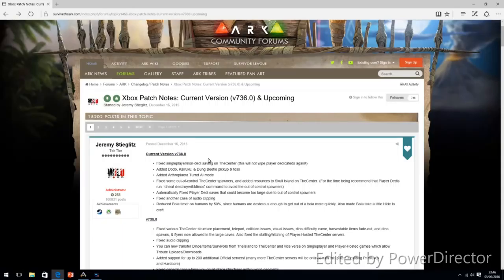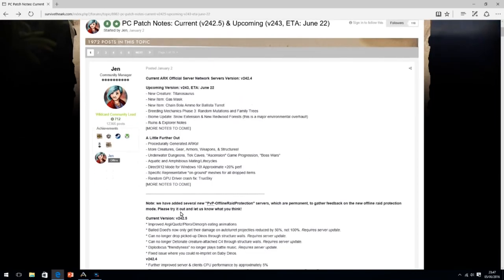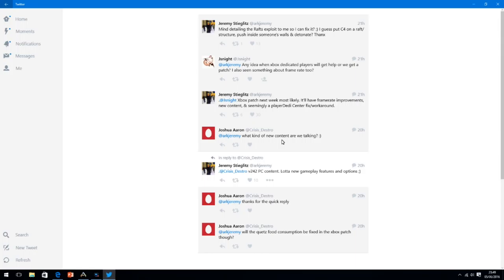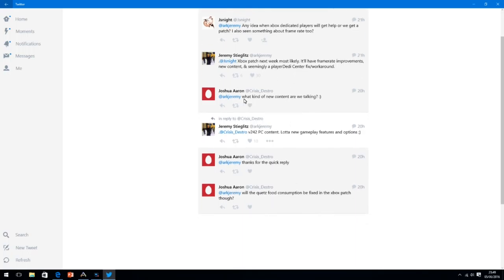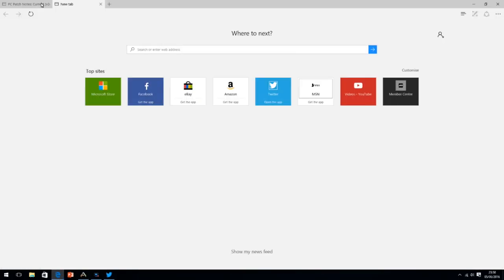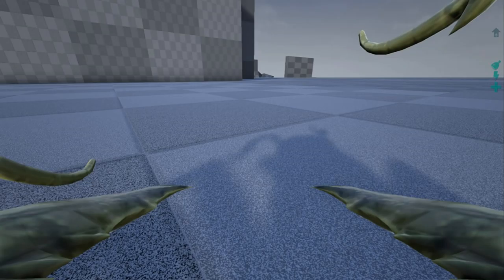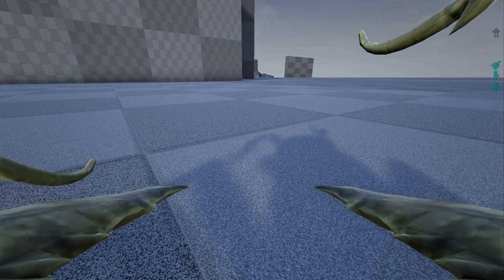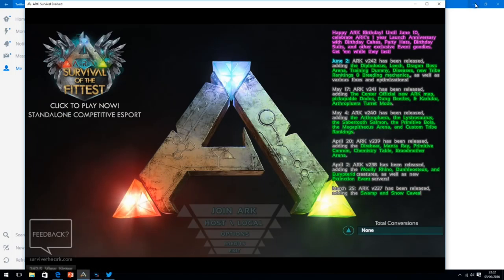ARK XBOX ONE Dragon Update Incoming / Praying Mantis New Creature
I show you a new creature plus the release window of update 736 in Ark Survival Evolved Xbox One

PSN EP1K-JAM